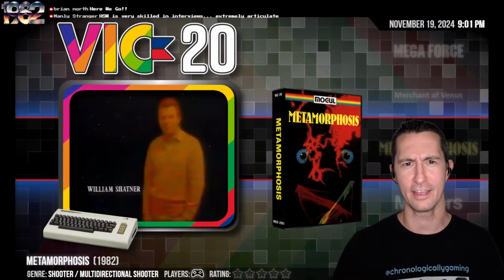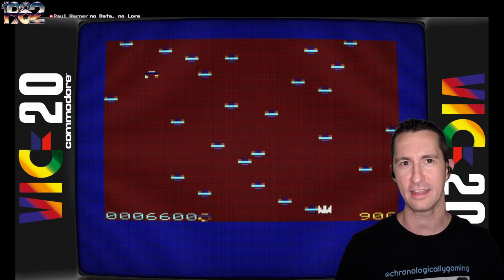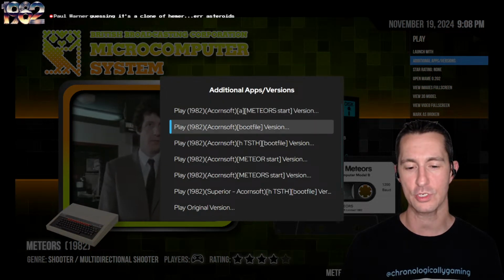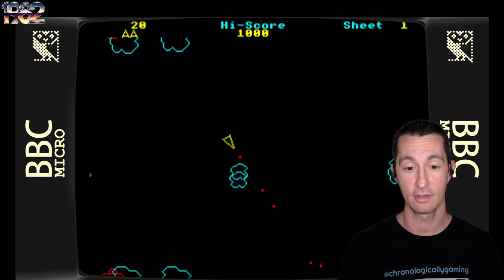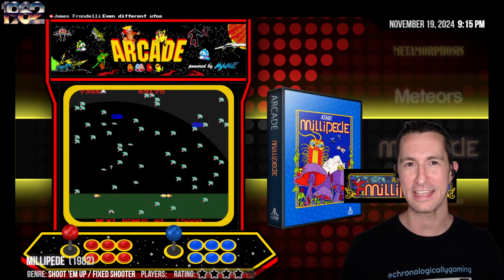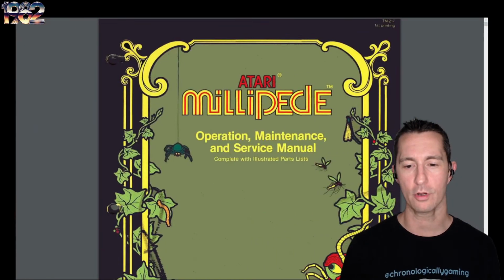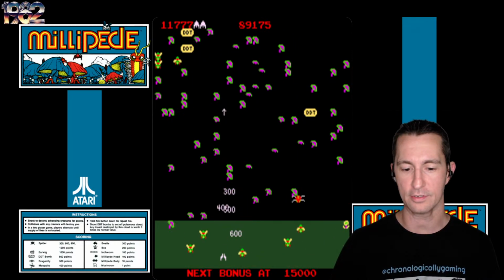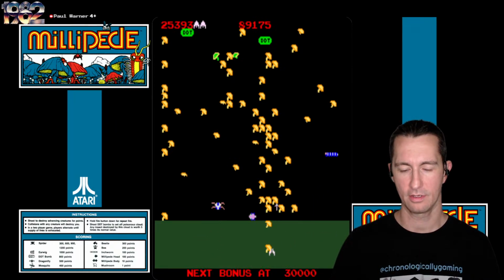Millipede (Arcade) - Chronologically Gaming is LIVE!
Playing Every Video Game in Order! Currently playing the games released at the beginning of November 1982!

Chronologically Gaming!
Show Streams LIVE Every Weekday at 9pm Central